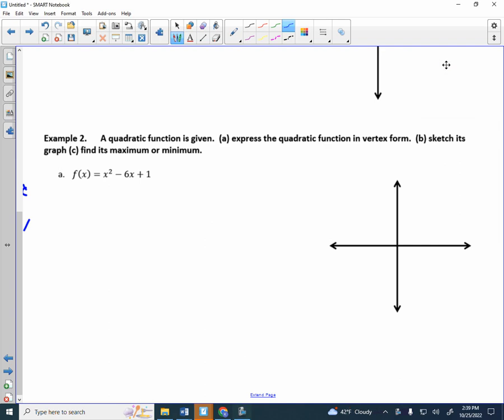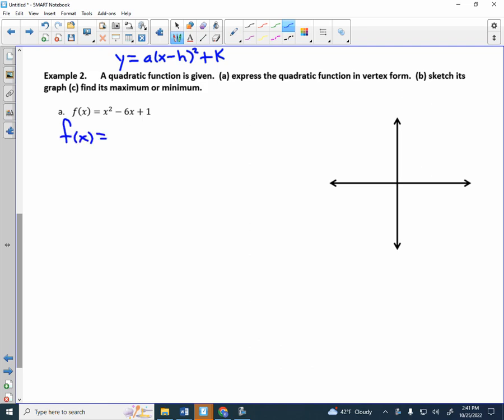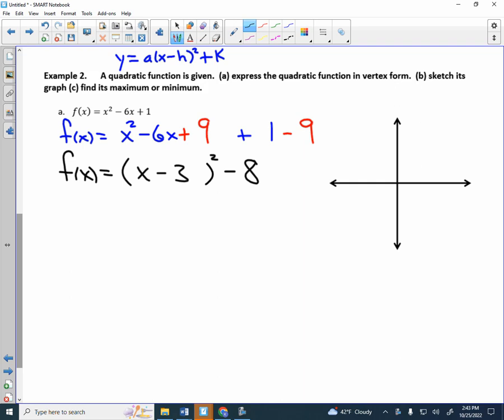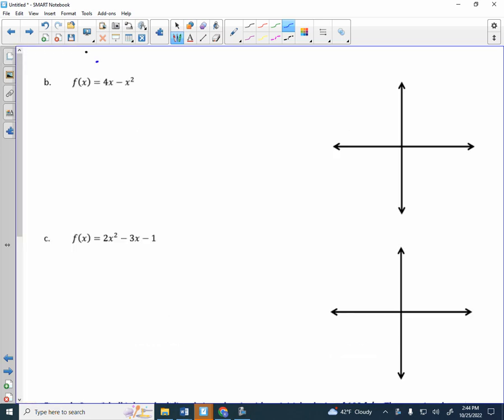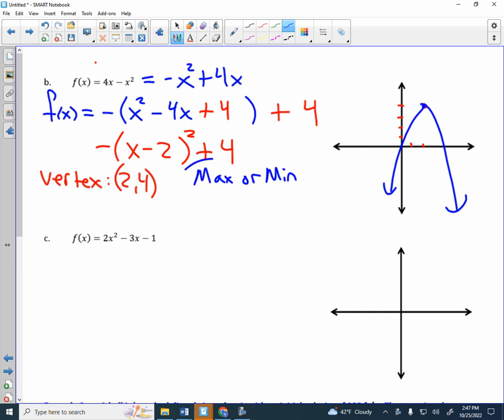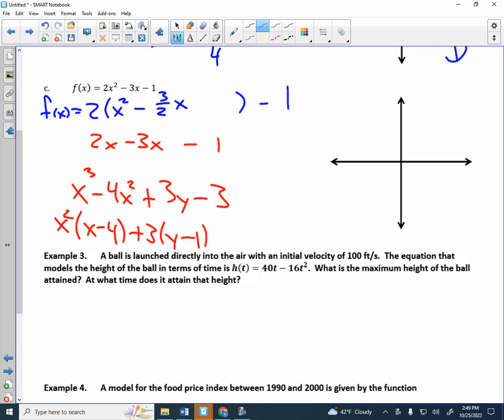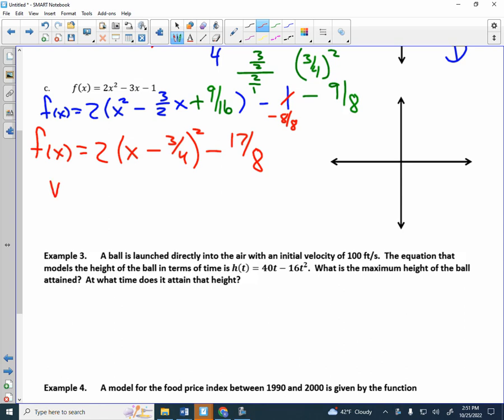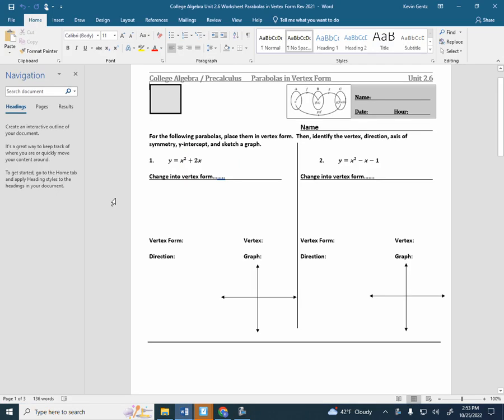College Algebra Unit 2.6 Notes Parabolas in Vertex Form 2022